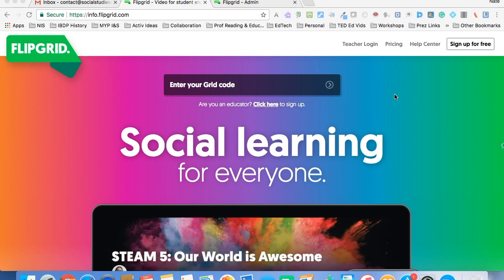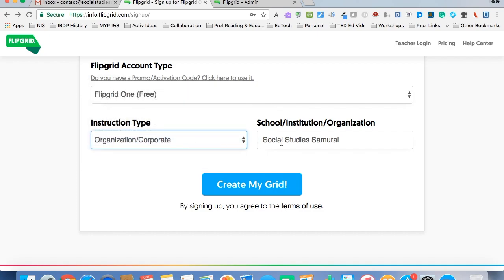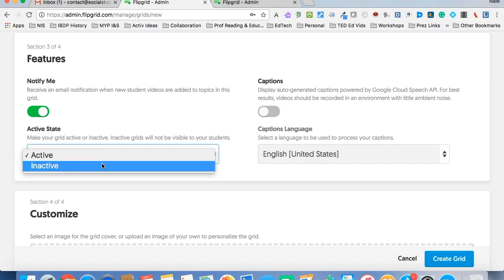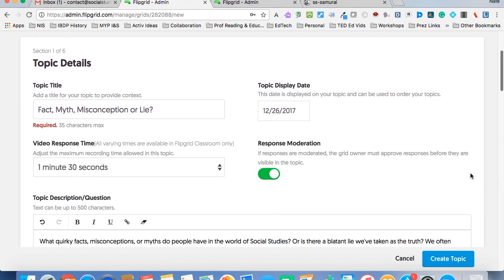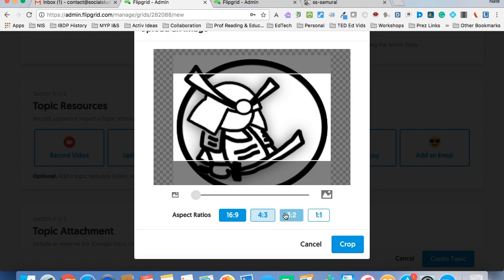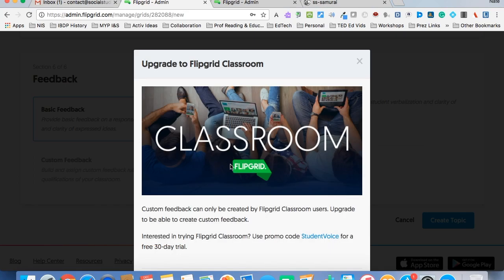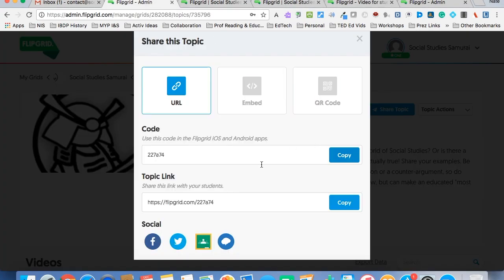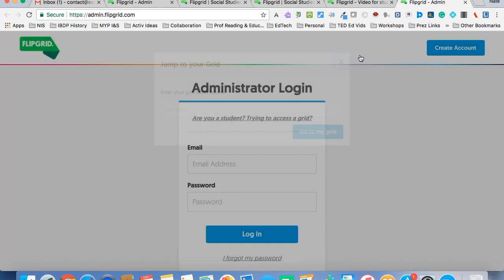Flipgrid 1 | Getting Started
A tutorial on how to set up a Flipgrid account, create a grid, create a topic, and other small details you should know as you take your first steps into Flipgrid.